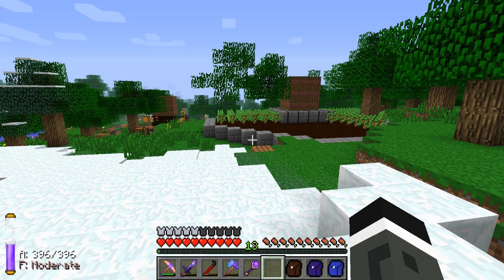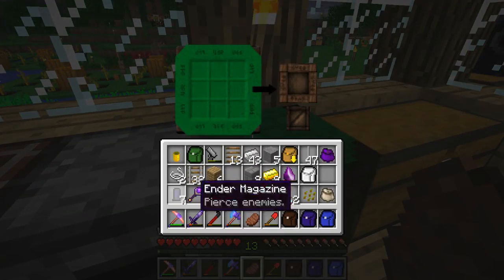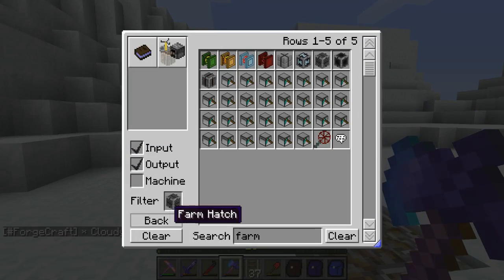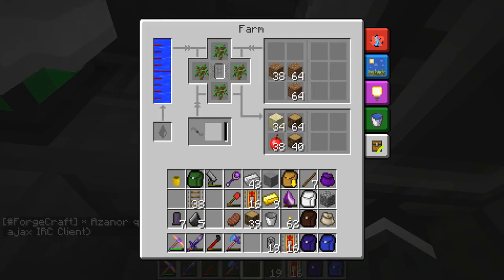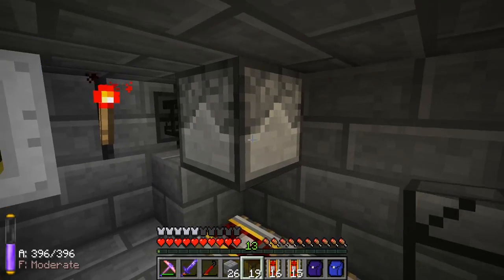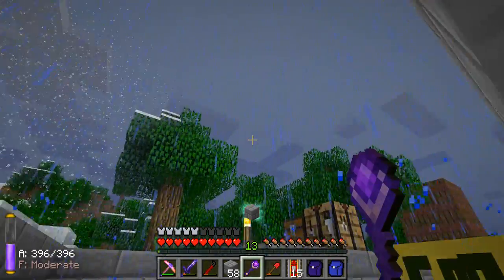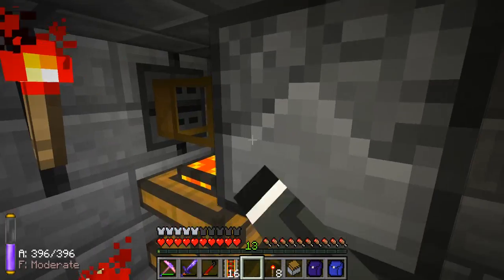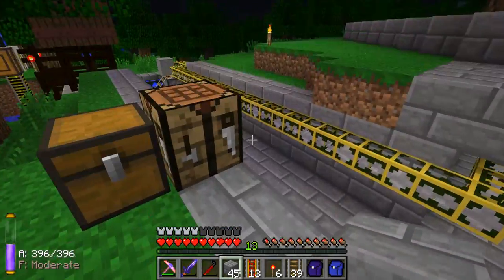Forgecraft - Season 01 - Ep 14 - In the Trenches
Today we setup a system to feed logs to the farm's boilers. This system will be done using minecarts and you get to see some of the details of Loaders.

IRC: railcraft - irc://irc.esper.net:6667/railcraft